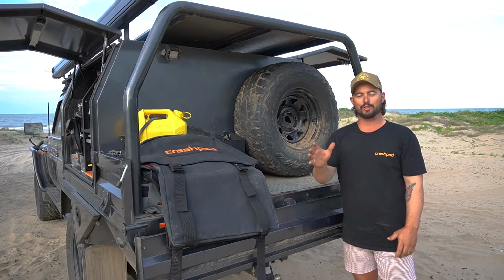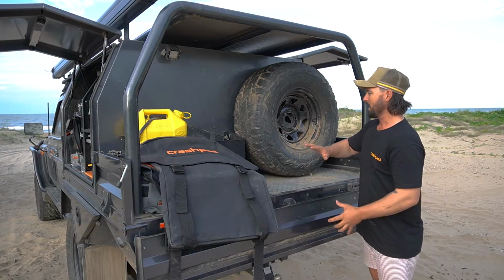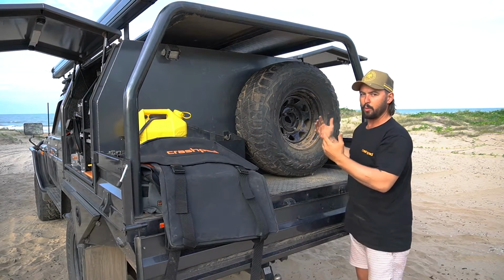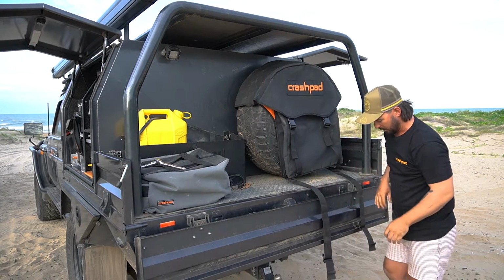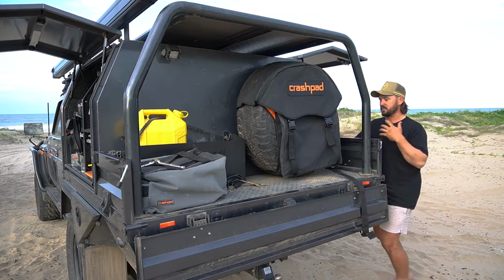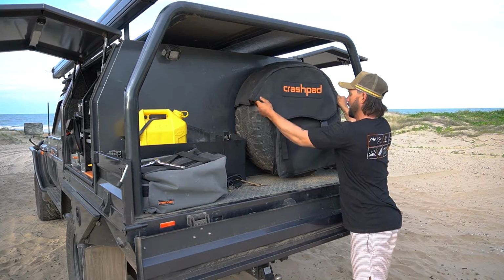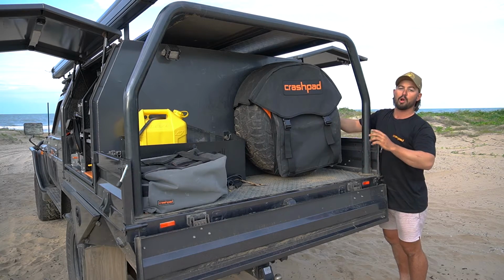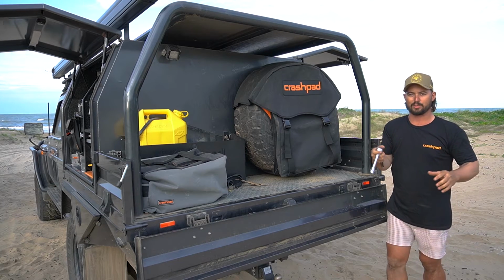Fitting Your Wheel Bag | Crashpad How To's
Today, Lozza from Crashpad is going to show you the easiest and most practical way to install your brand new Wheel Bag onto your vehicle. Follow Lozza’s steps and you’ll be driving around with your own piece of Crashpad cool in no time at all.

If you’re looking for the latest and greatest adventure and camping products available, make sure you grab yourself some Crashpad gear!

Australian owned and operated, Crashpad has been delivering functional, durable and easy to use camping and 4WDing gear since 2015. With over 2,000+ 5 star reviews, we’re confident we’re doing adventure gear right! How good’s that!